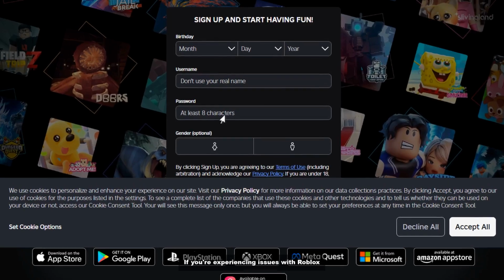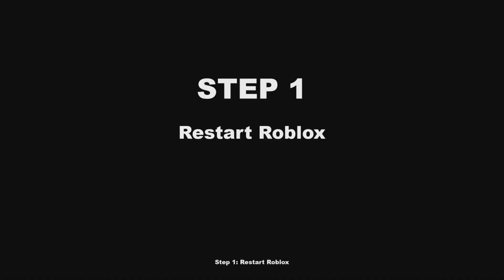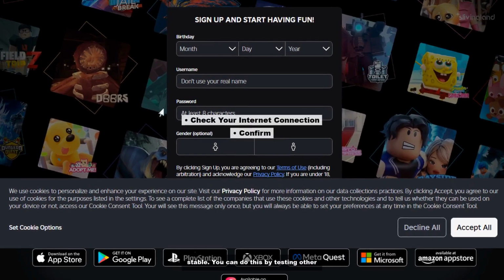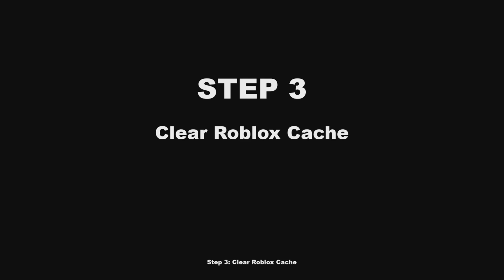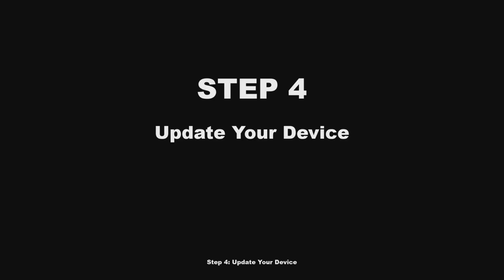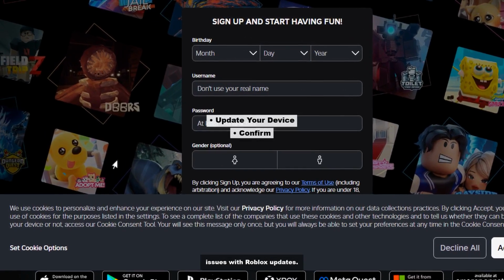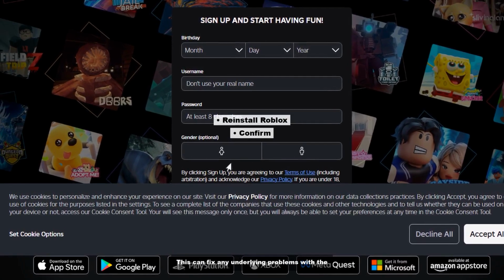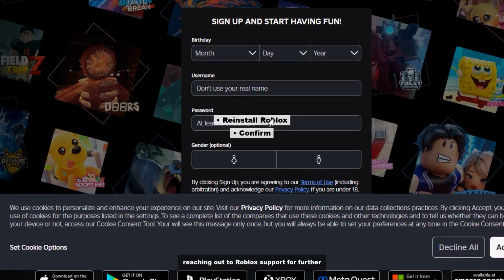How To Fix Roblox Update Stuck 2026 (QUICK FIX)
In this video, we show you how to fix Roblox Update Stuck 2026 (QUICK FIX). If you're experiencing issues with your Roblox updates, you're not alone! Follow our simple steps to get back to gaming in no time.